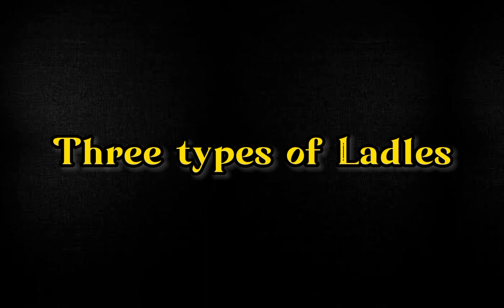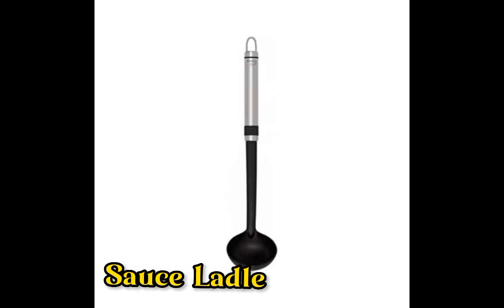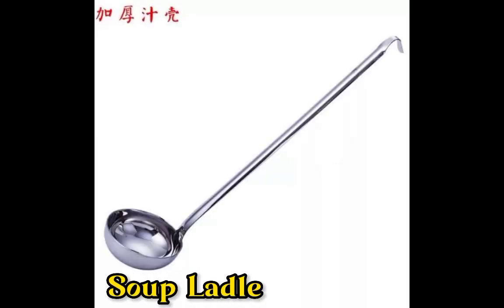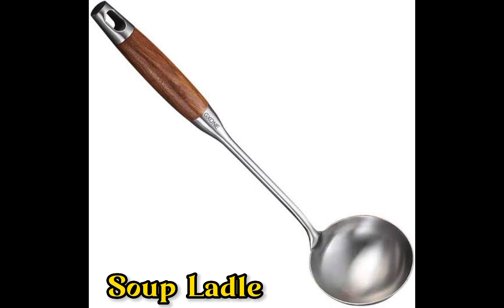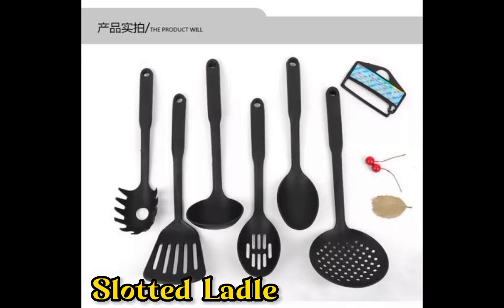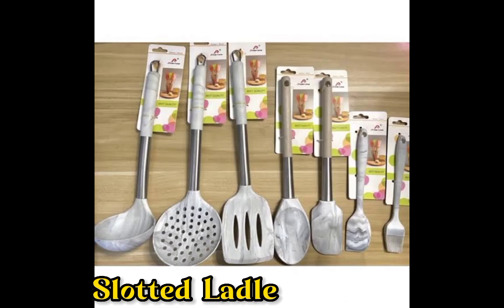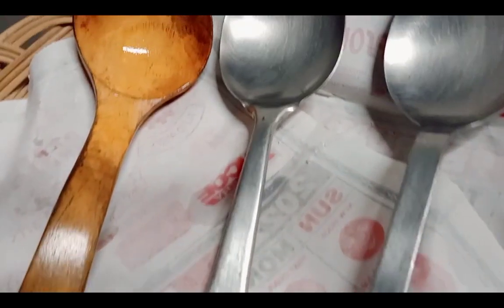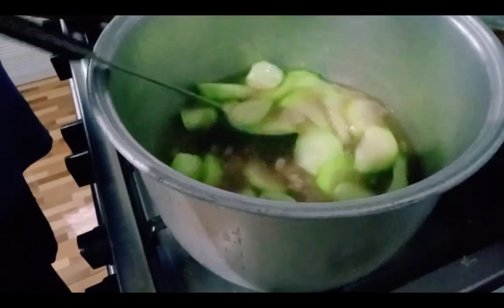DIFFERENT KINDS OF LADLE + AT HOME DEMO